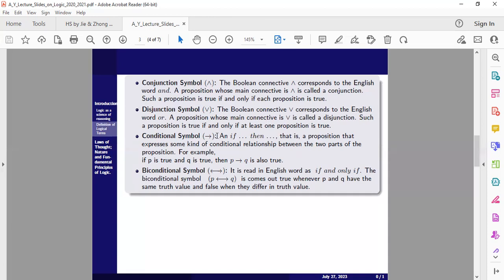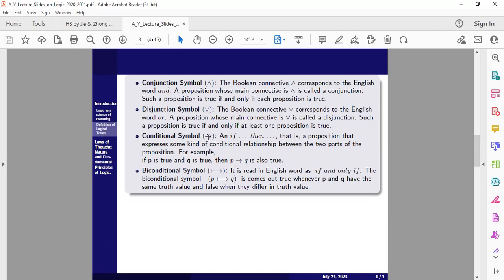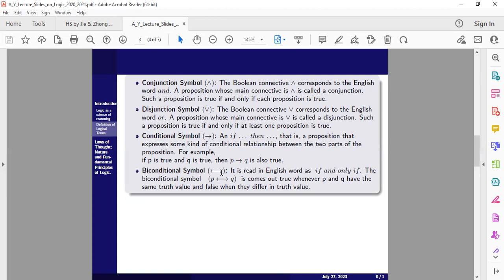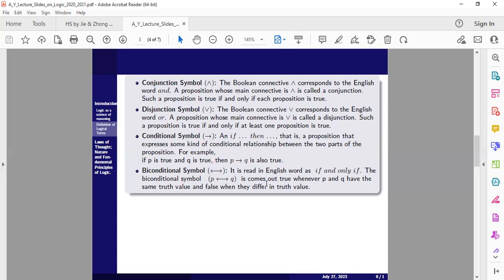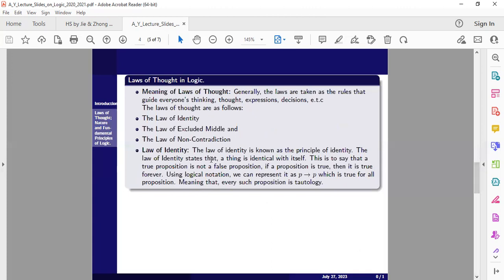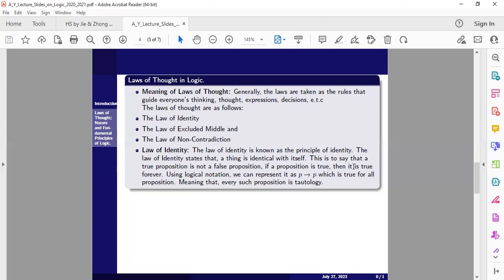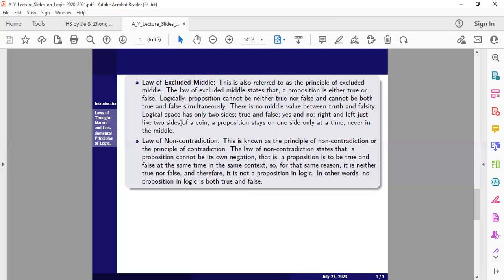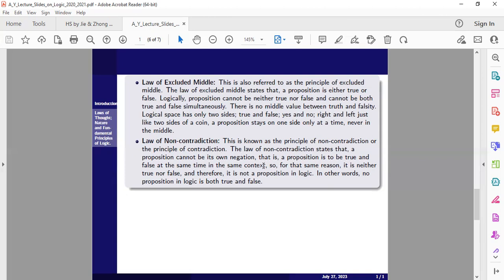2023 PAL MOD 5 FIRST SEM 20 21 A Yusuf